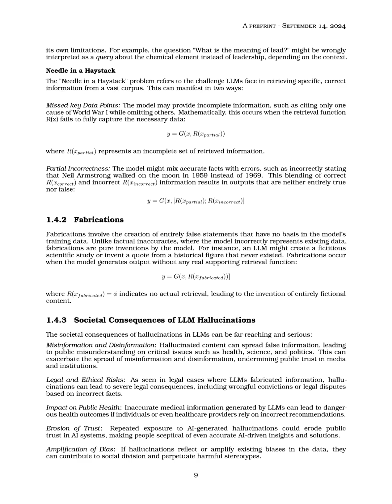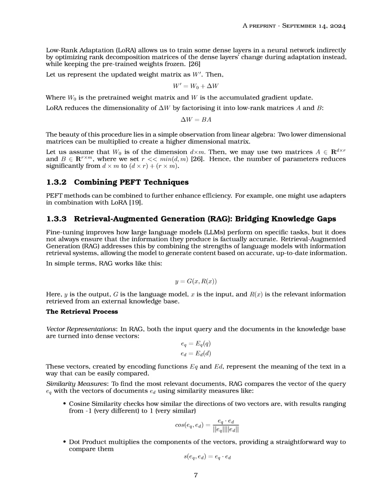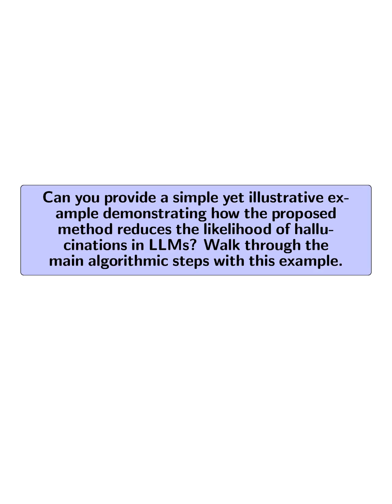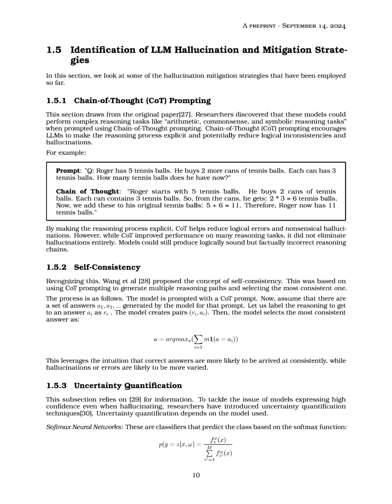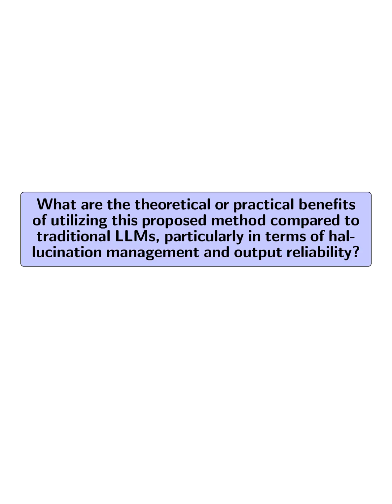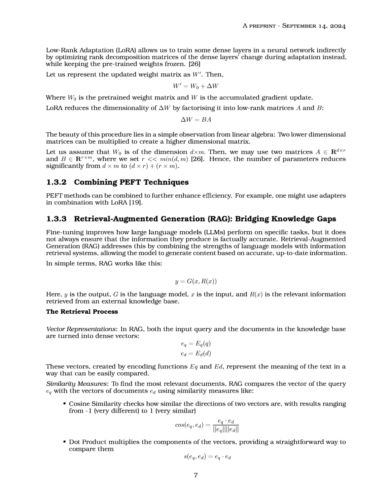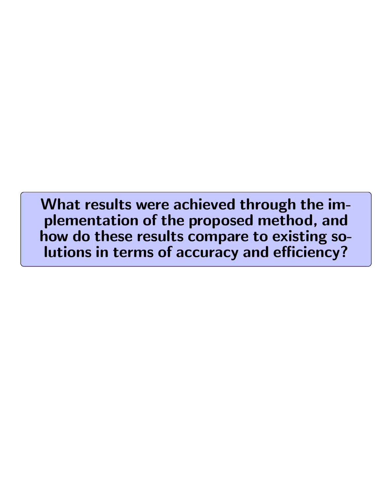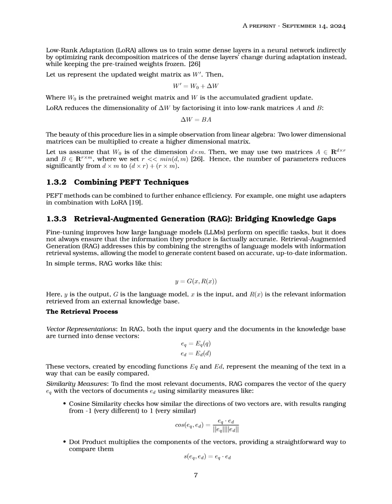[QA] LLMs Will Always Hallucinate, and We Need to Live With This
This paper argues that hallucinations in Large Language Models are inevitable due to their mathematical structure, introducing "Structural Hallucinations" and challenging the belief that they can be eliminated.